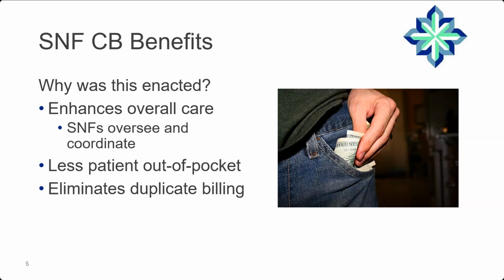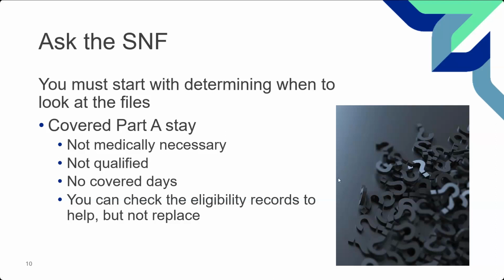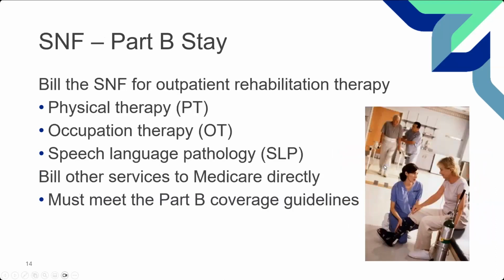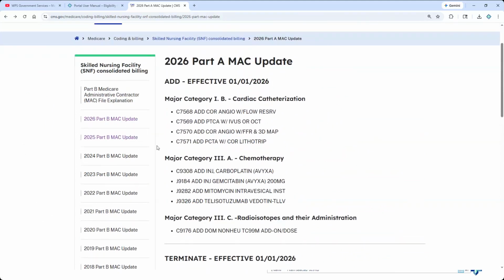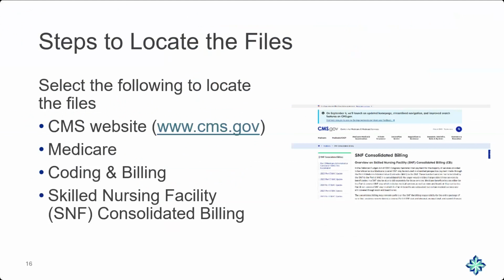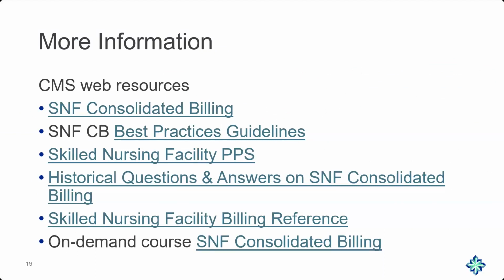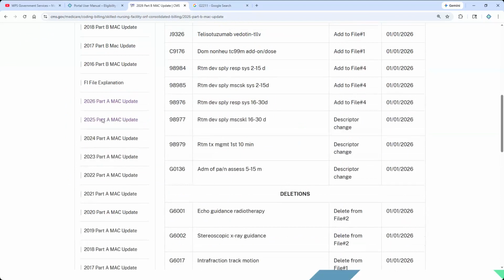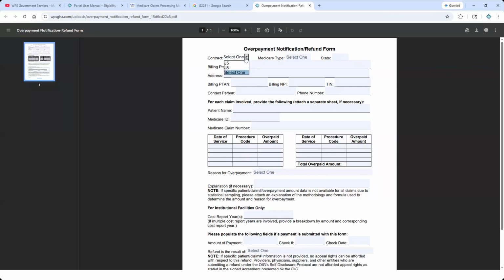SNF CB: Reading the CMS Files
This event occurred 2/17/26.

Skilled Nursing Facility (SNF) Consolidated Billing (CB) requires you to decide who to bill. The bill may go to either the SNF or Medicare. CMS offers two web files for the Skilled Nursing Facility (SNF) and others to decide if you need to bill the SNF or Medicare. This webinar focuses on reading these files.

This webinar:
• Provides SNF CB Basics
• Explains who should use which file
• Demonstrates locating and reading the files

Resources
CMS SNF Consolidated Billing

Medicare Benefit Policy Manual, Chapter 16 – General Exclusions From Coverage

Chapters
00:00 Intro
01:48 Overview
11:20 Choosing the File
19:34 Locating the files
20:24 Part A Files
26:06 Part B Files
35:55 Questions and Answers
55:28 Closing Comments